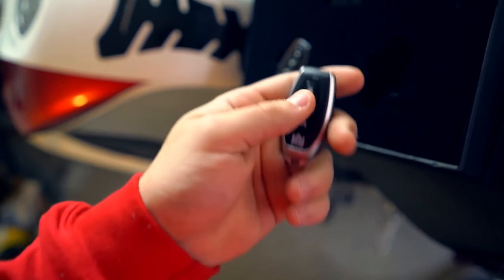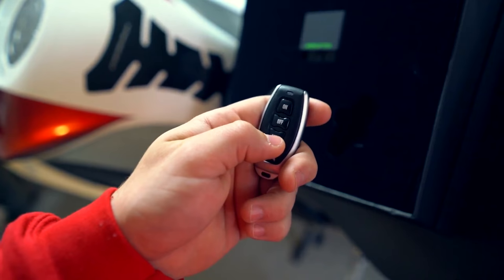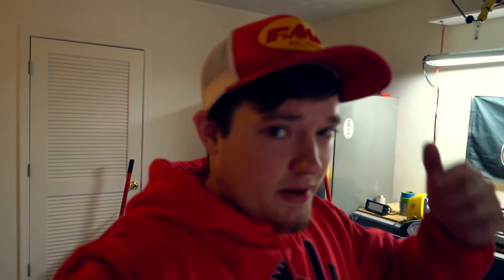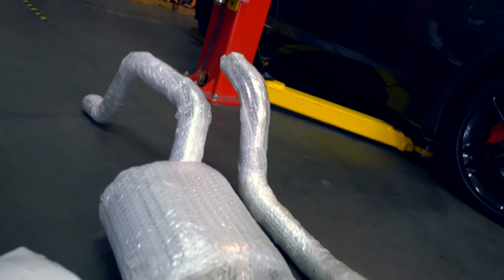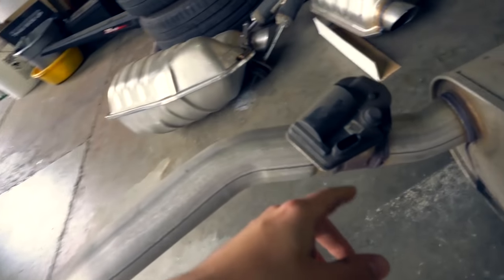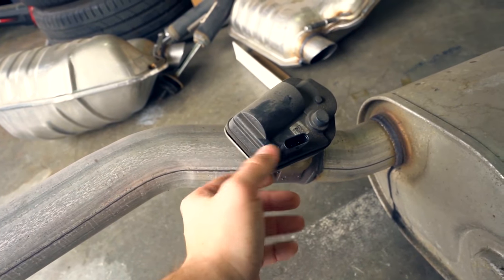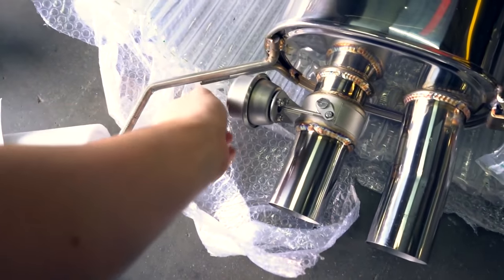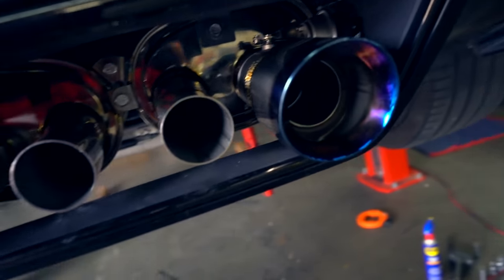Corvette C7 Stingray w/ Armytrix Axle-Back Exhaust ft. Do It With Dan!